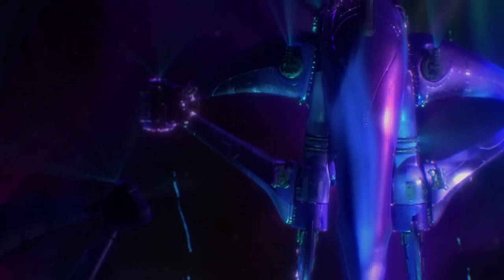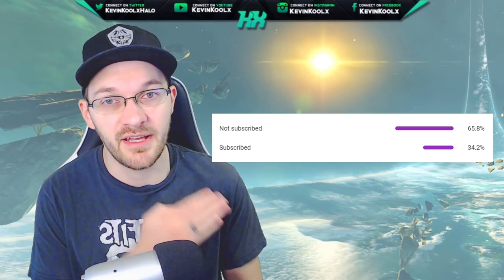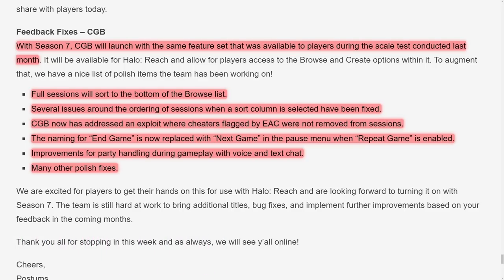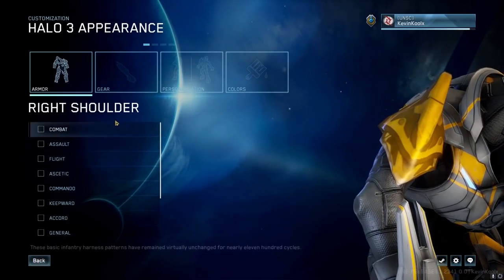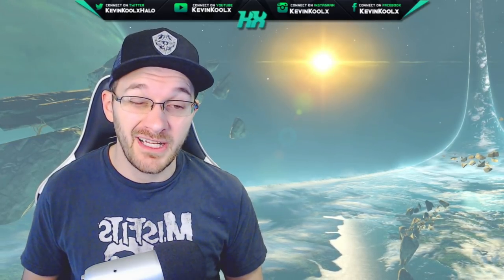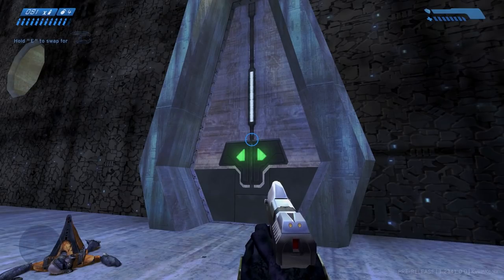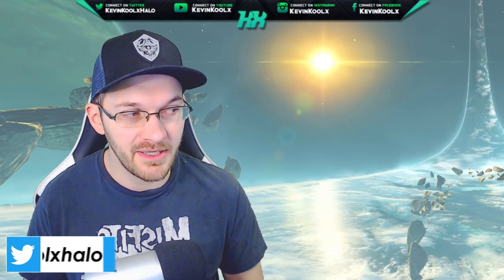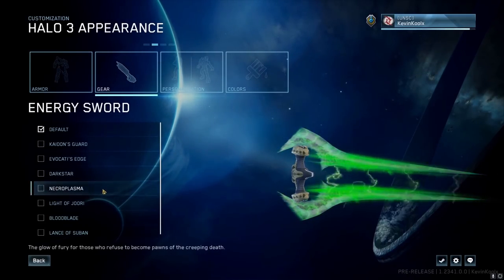Halo MCC Season 7 Release Date Announced! Halo MCC Season 7 Everything You Need to Know! Halo News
Timestamps
Intro - 0:00
Halo MCC Season 7 Release Date - 0:48
Custom Game Browser - 1:31
Halo MCC Customization - 3:05
Halo CE Graphics Fixed and Firefight Match Composer - 5:03
Sword Customization - 7:21

Halo MCC Season 7 Release Date Announced! Halo Season 7 Everything You Need to Know! Halo News
In this Halo news update video we talk about the recent Halo reveal of the Halo MCC season 7 release date. Halo MCC season 7 release date announcement comes right off the heals of the Halo Infinite multiplayer reveal as well. Halo MCC Season 7 content comes with a ton of new features like the Halo MCC custom games browser as that Halo MCC custom game browser is a long awaited feature. We have the Halo MCC firefight match composer addition as well and Halo MCC armor customization expanded with Halo MCC season 7 elite armor customization as well as new Halo 4 customization with the Halo 4 champions bundle as well.